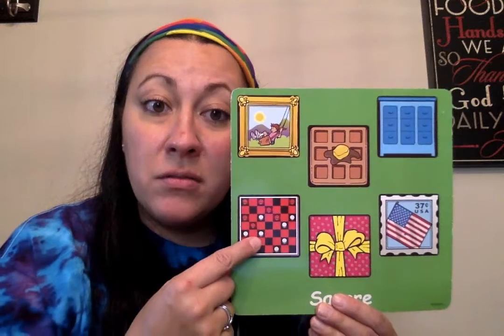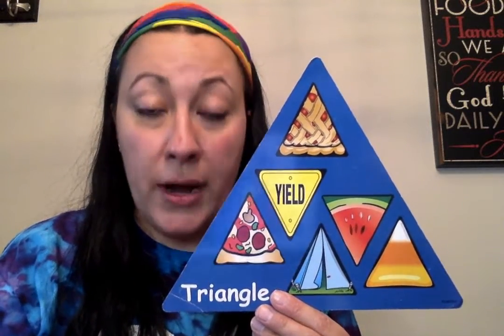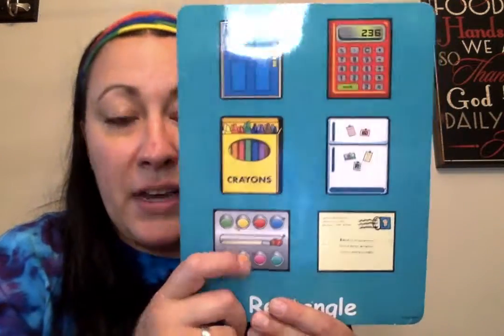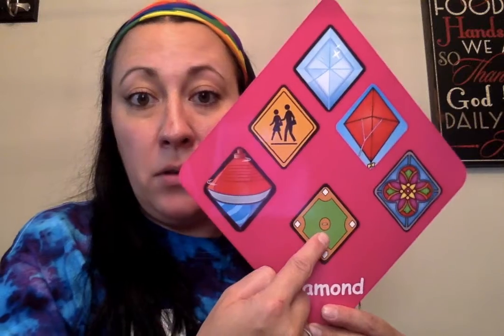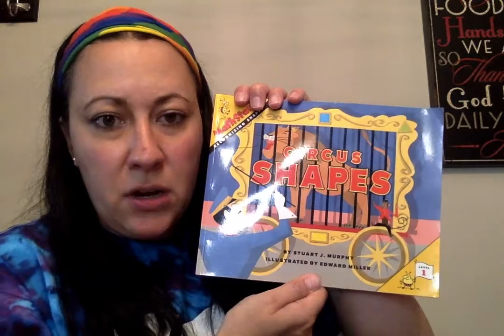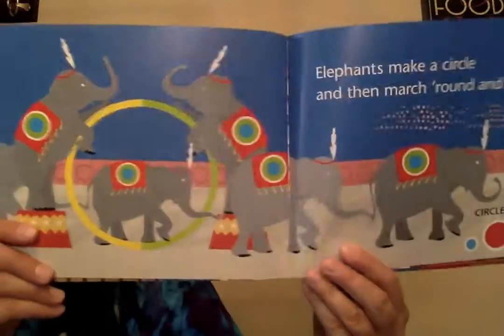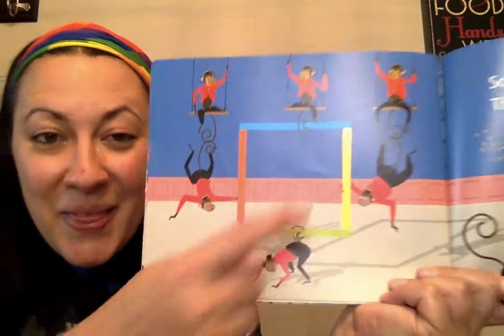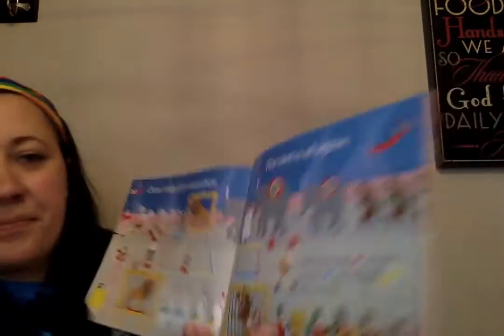Shape Intro and Circus Shapes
Intro into basic 2-D shapes and read-aloud of Circus Shapes.